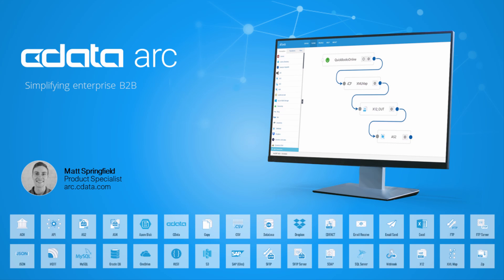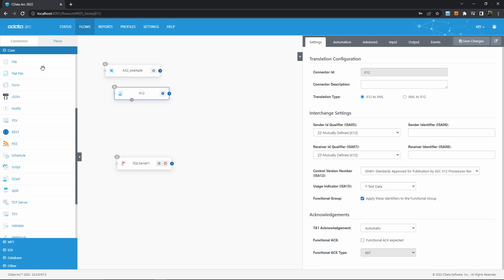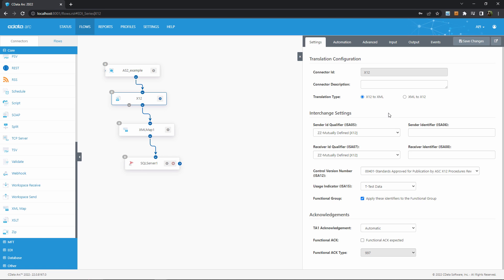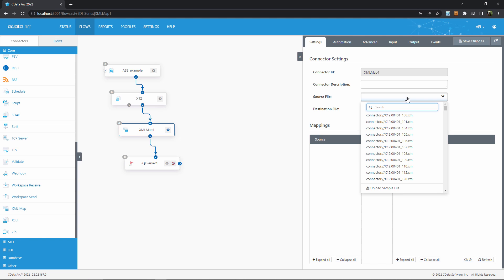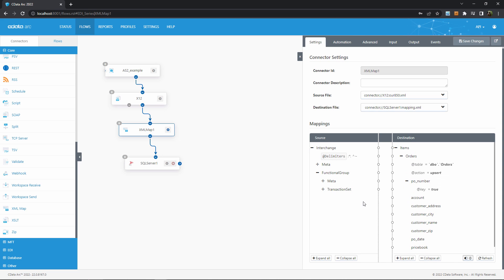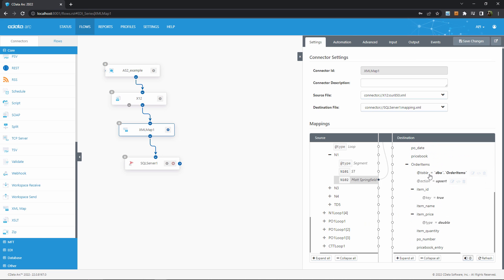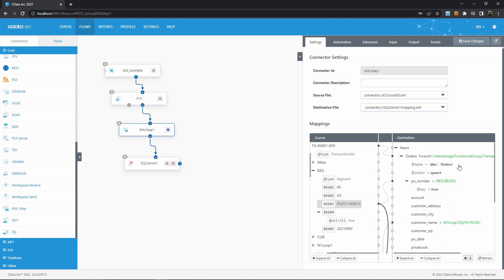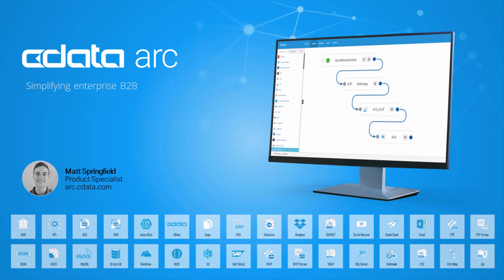EDI Mapping & Integration in CData Arc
CData Arc simplifies EDI translation and mapping. Learn how to get started integrating EDI documents in this video tutorial.